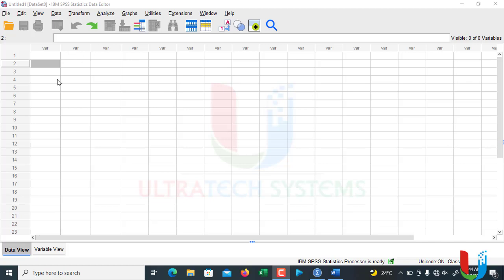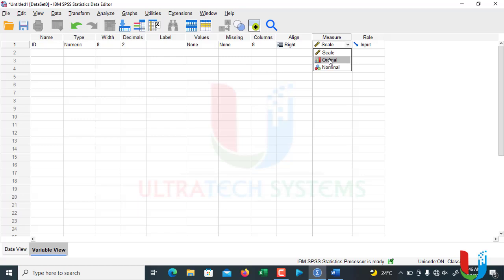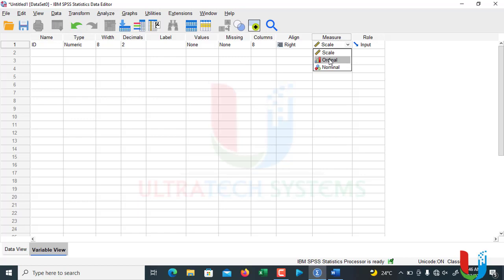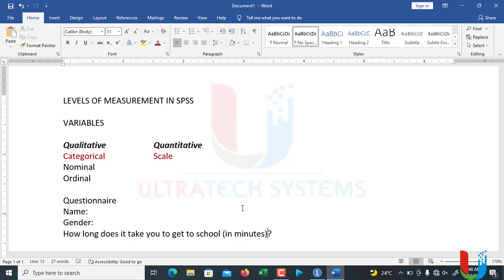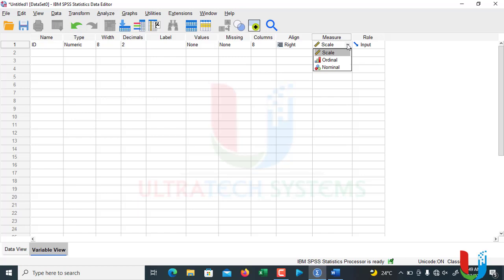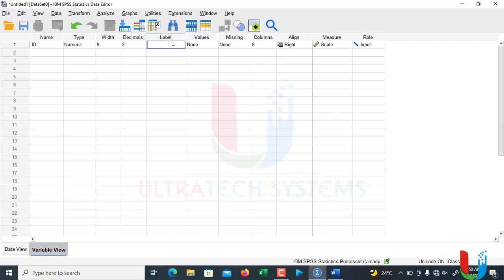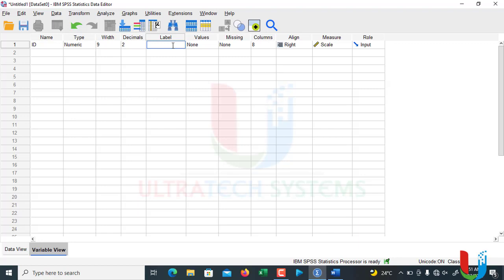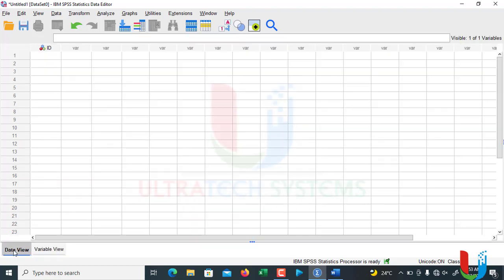Levels of Measurement in SPSS